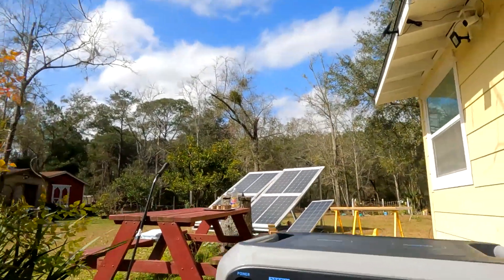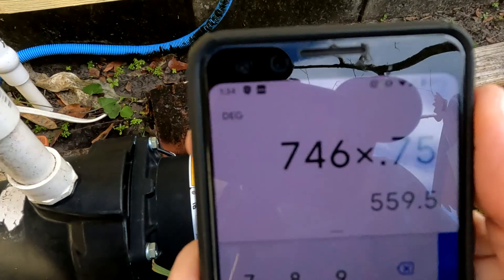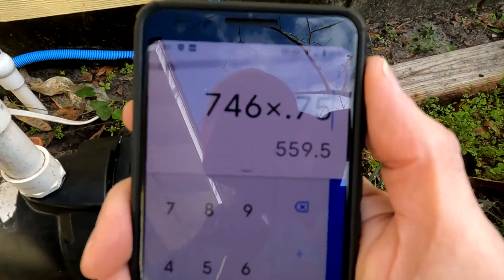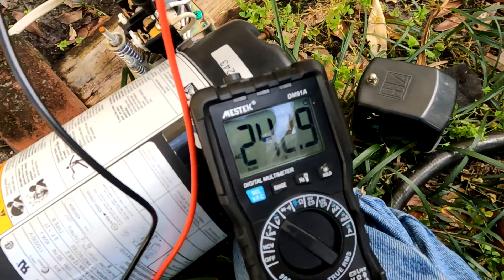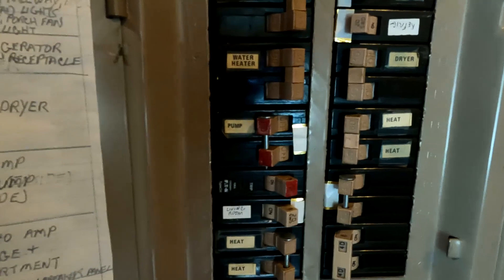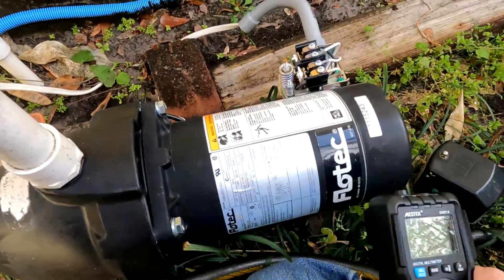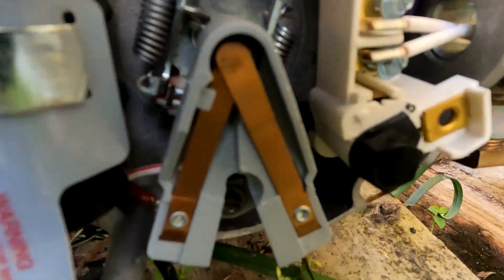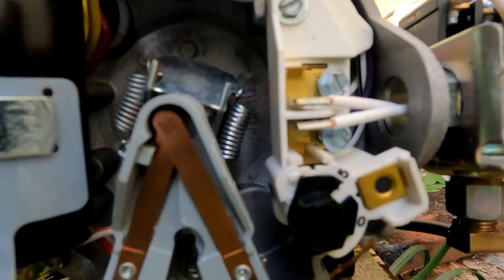Bluetti AC200P Running Water Pump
This is an experiment to find if the Bluetti AC200P is capable of powering a water pump. I've read many different opinions but I have not seen any demonstrations to verify it one way or another. I hope this is useful information for anyone thinking about running their water pump from a Bluetti AC200.